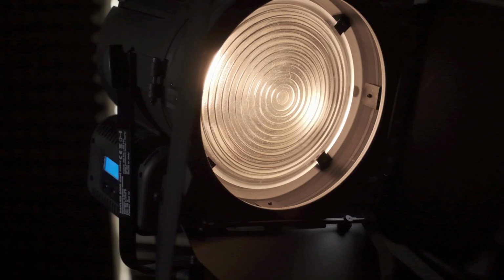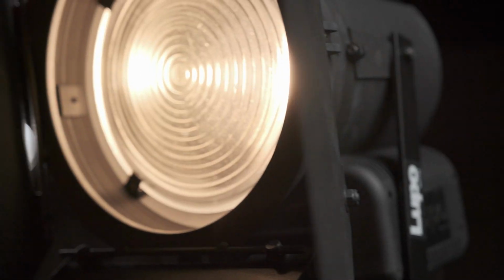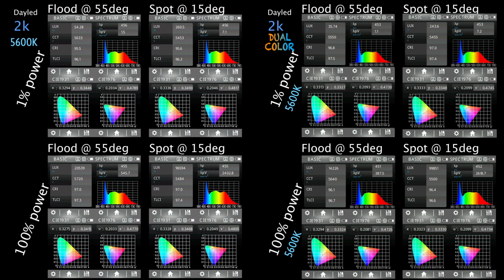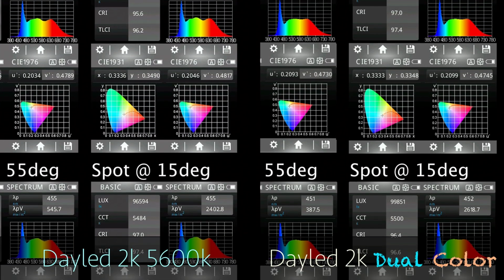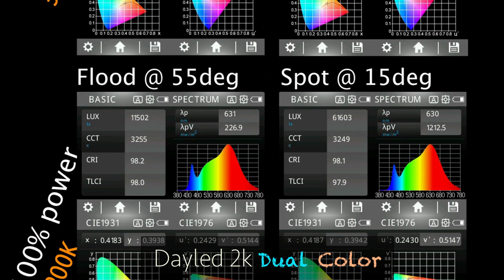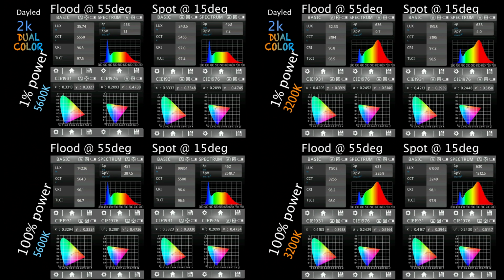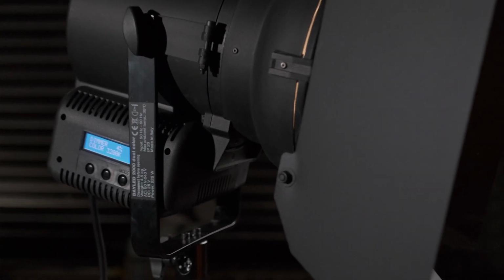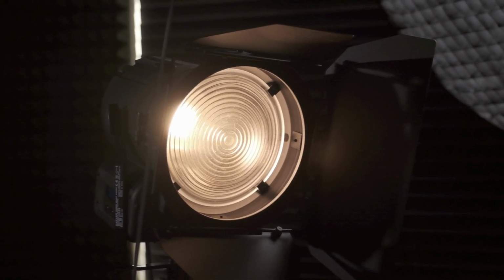Lupo Dayled 2k in Dual Color - A Generously Powerful Fresnel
Lupo produces high end lighting fixtures for television and film set use, and I've had the opportunity to review their brightest Dayled series in Dual Color.. it's absolutely one of the most impressive dual color / bi color LED lighting instruments I've ever laid hands on.

See new stuff I get into the studio for reviews on my IG weeks before I publish videos on them: